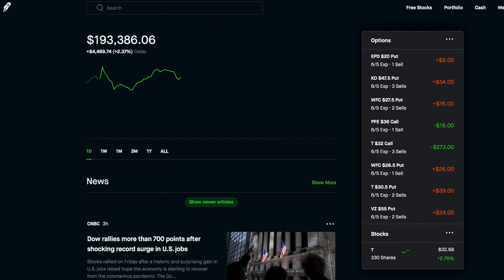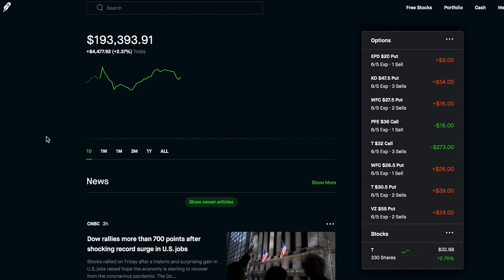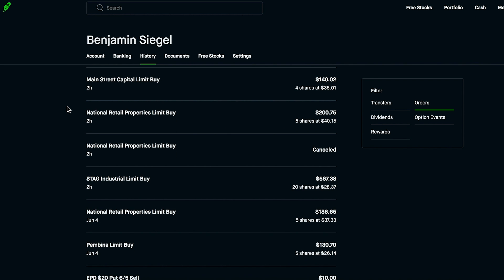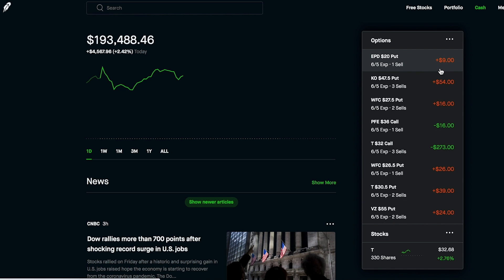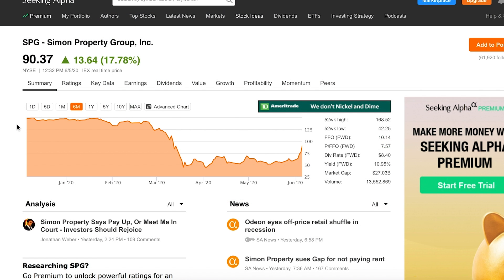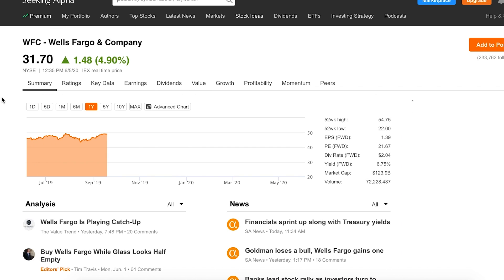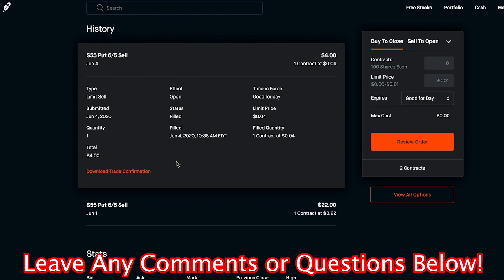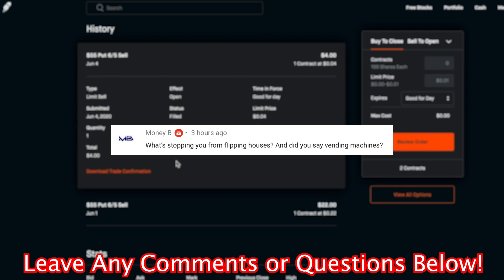My BIGGEST Gains EVER! Dividend Stocks to BUY!! Robinhood Investing 2020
💸 Sign up for the Robinhood App with my Link and receive a FREE Stock! (Link is my Gf's Since mine is maxed out) USE THIS

► Huge Risks HUGE GAINS! Dividend Stocks to BUY!!  Robinhood Investing 2020

In today's video we go over my entire portfolio as see where it is at today.  We also go over all the dividend stocks we bought today and the option trades we made.   We then talk about some risky dividend stocks that might still be "On Sale"

►  My name is Benjie and I am a 27 year old Business owner from Miami FL!  I never had much growing up and it wasn’t until my first year of college when I literally had $200 to my name (No savings no NOTHING) I started my social media business which later took off.  Now I own a few companies that I have made video about in the past and have a new found PASSION for the stock market and Dividend Investing.   Last year I started documenting my journey investing into the stock market (Starting with little to no knowledge) and wanted to share this process to not only look back on, but also to share with everyone!